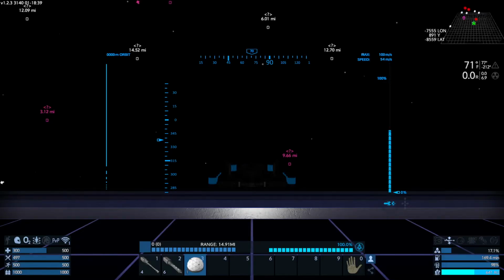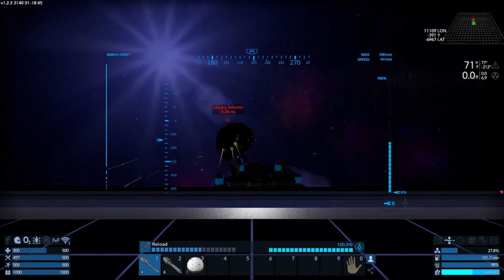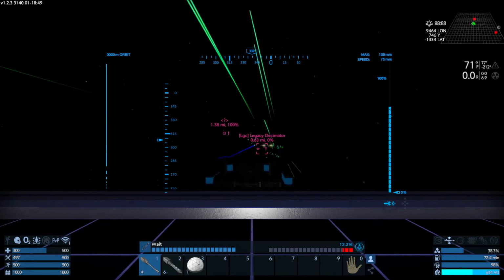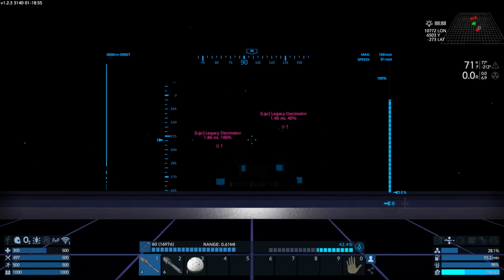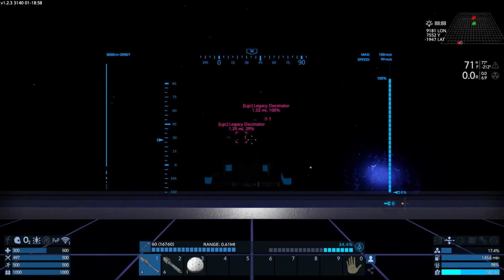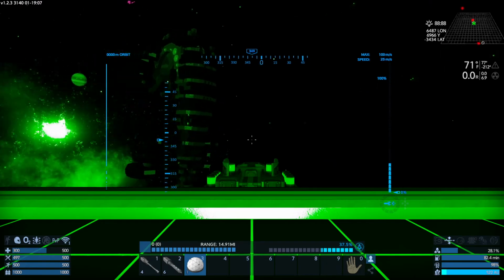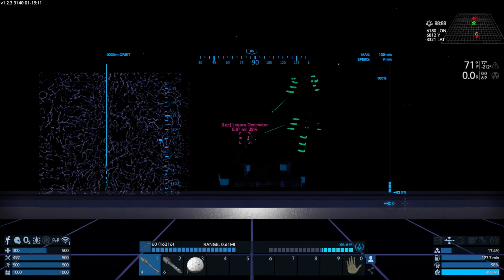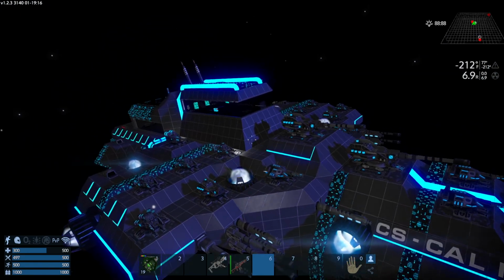Empyrion: This is how you kill the Legacy Infectors & Decimators!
I took my CS-Calibur into Legacy territory to see what Legacy CV's I'd find.  This new CV (T4 CPU Compliant version) needed some battle testing, and this was its first.

I fought 1 Infector & 2 Decimators.  A great battle overall!